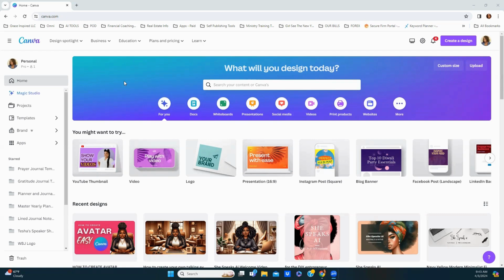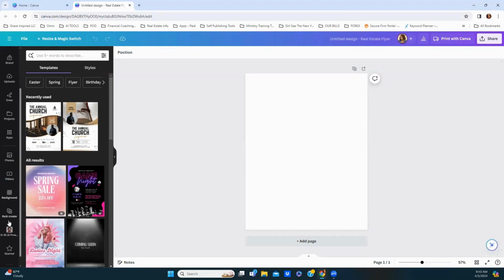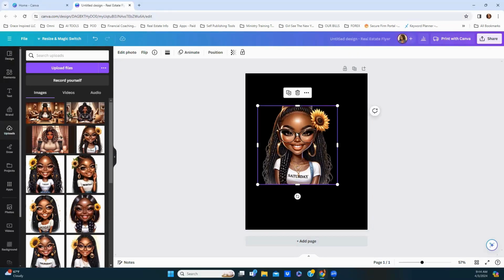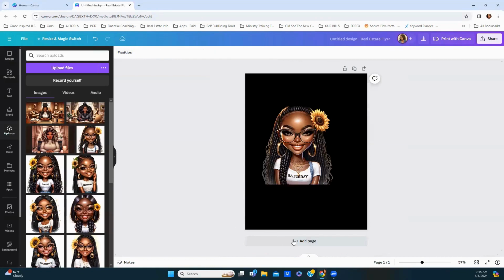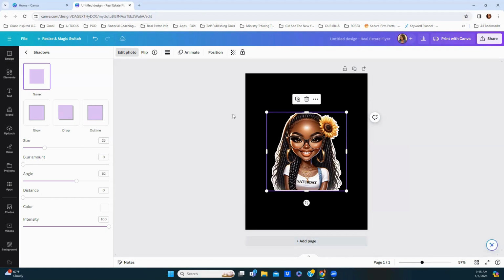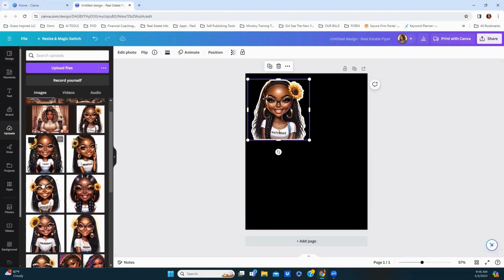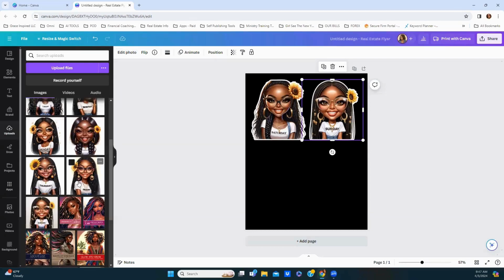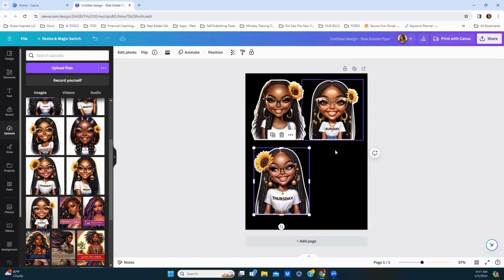How to Stickerfi Your Digital Art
In this video, we'll demonstrate how to transform your digital artwork into stickers.

Do you want to learn more about Canva?  Join us as we deep into all things Canva!

You can purchase the designs in the video and more in one of my shops listed below.